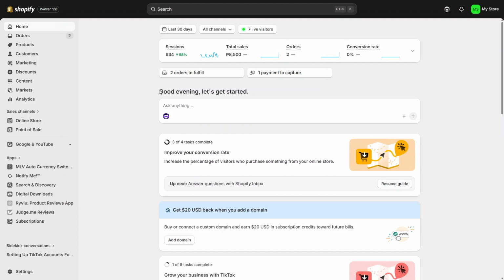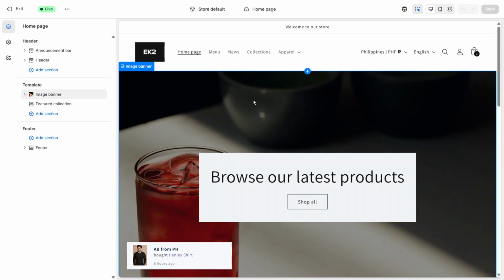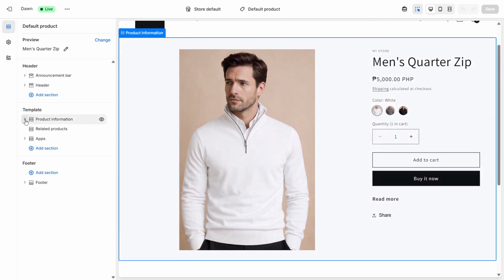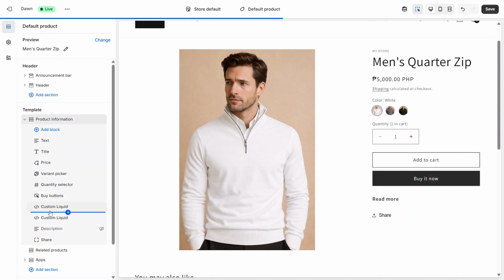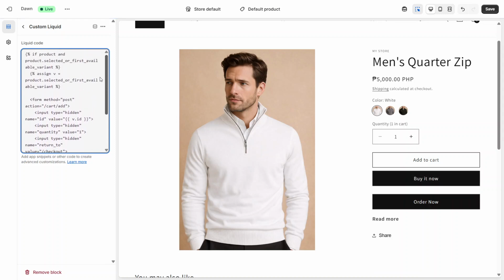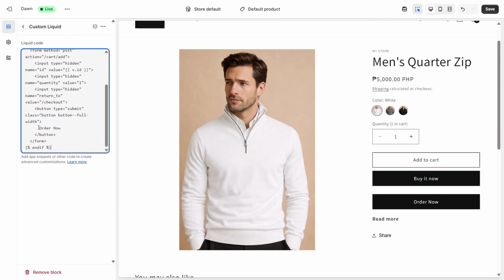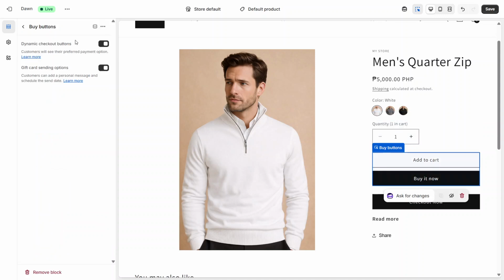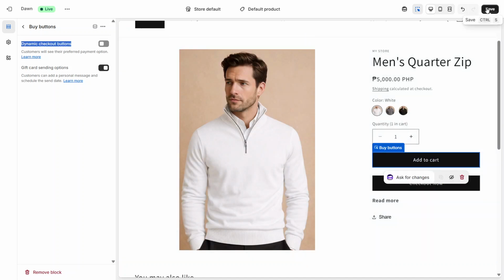How to Change Buy Now Button Text in Shopify (2026) | Theme Editor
This tutorial shows how to change Buy Now button text in Shopify using the current theme editor workflow in 2026. You’ll learn where the Buy Now button text is controlled, how to update it safely without affecting checkout behavior, and how changes apply across the product page. The walkthrough covers the exact steps inside the Shopify theme editor and explains common issues that prevent the text from updating correctly. This method works with modern Shopify themes and does not require apps or custom code. If you’re looking for a clear, up-to-date guide on how to change Buy Now button text in Shopify the right way, this video walks through the process step by step.